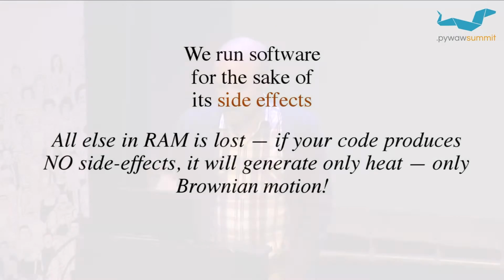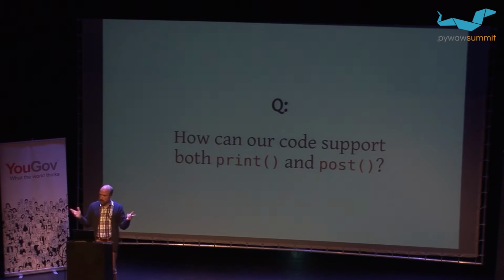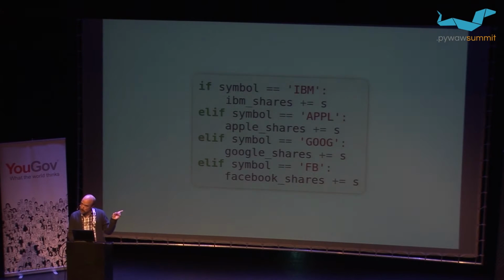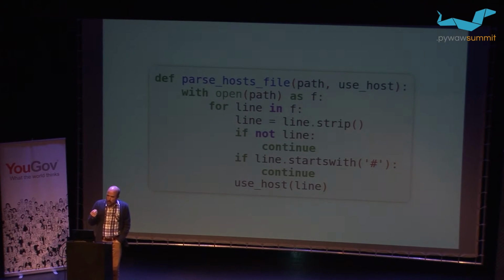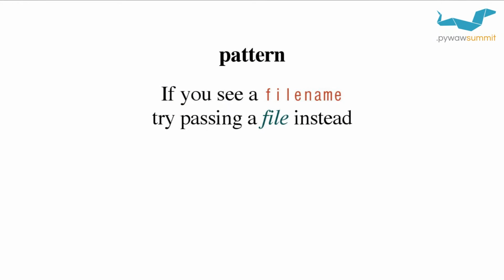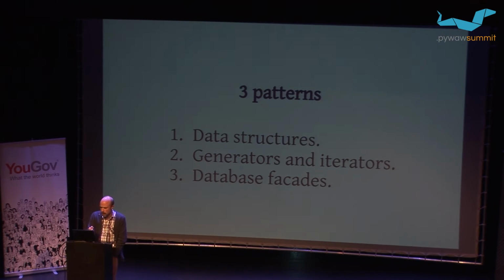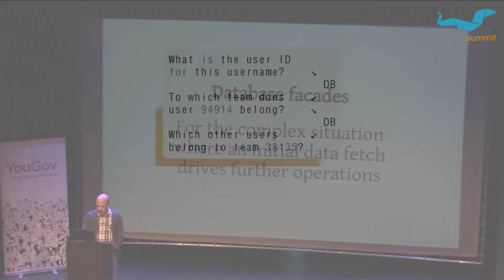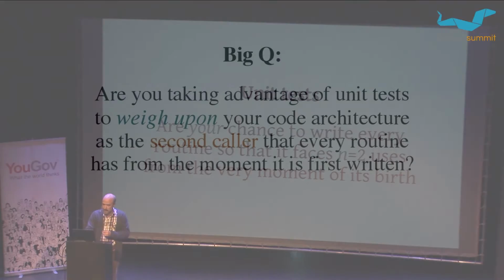Brandon Rhodes: Hoist Your I/O - PyWaw Summit 2015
Talk: Hoist Your I/O

Our programs too often leave control decisions stranded in low-level routines, producing tightly coupled systems that make it difficult to re-use code. What are the warning signs of tightly coupled I/O and how can it be corrected? Particular attention will be paid to the way that modern Python syntax supports a broader array of solutions than were once possible!

Speaker: Brandon Rhodes. Brandon is a programmer and instructor working at Dropbox, and is excited that this is his third chance to speak at a Python event in Poland.  For 17 years Brandon has maintained the most popular amateur astronomy library for Python, and will be the Chair of PyCon 2016–2017 in Portland, Oregon.